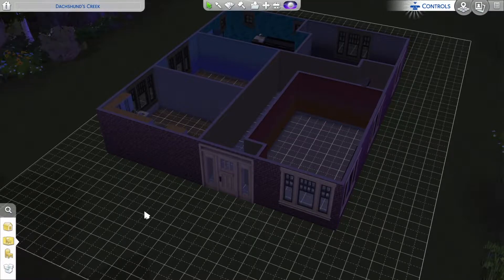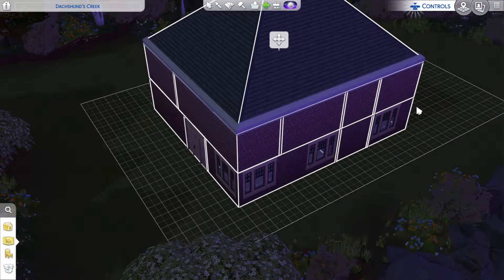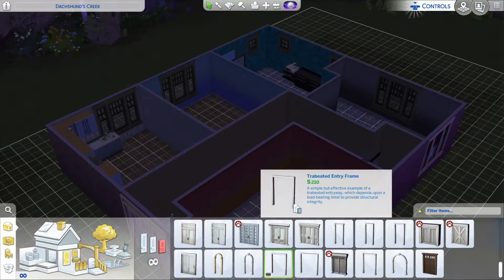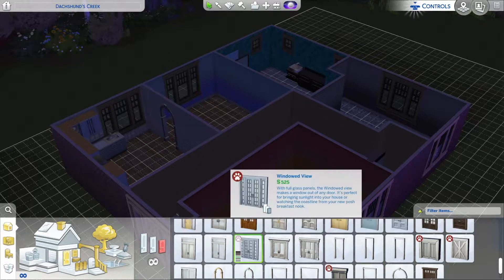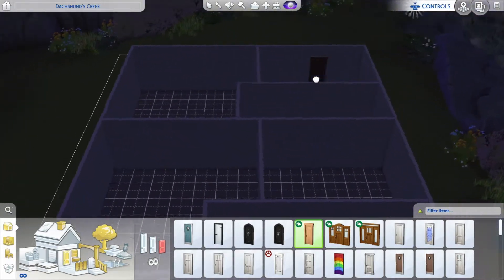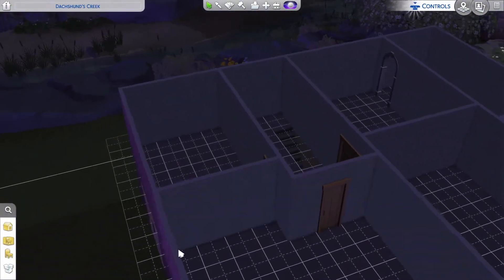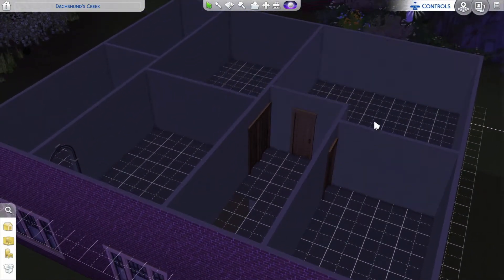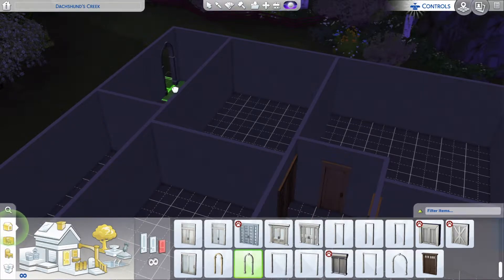The new house is complete!! (The Sims 4)